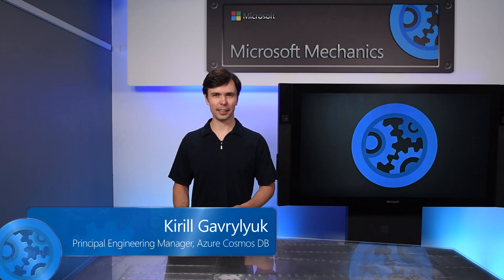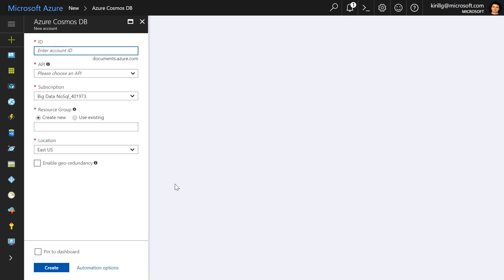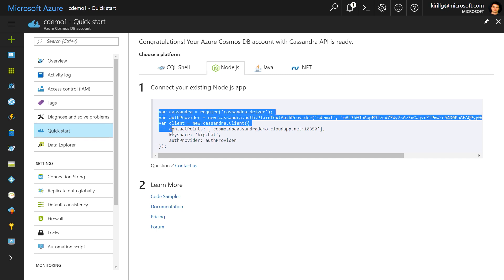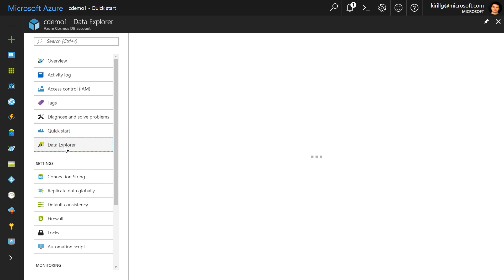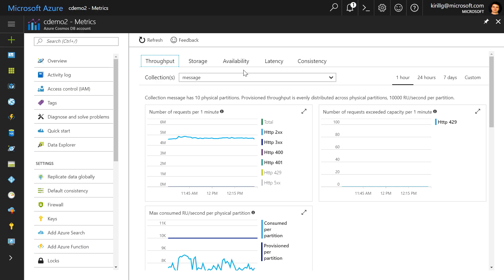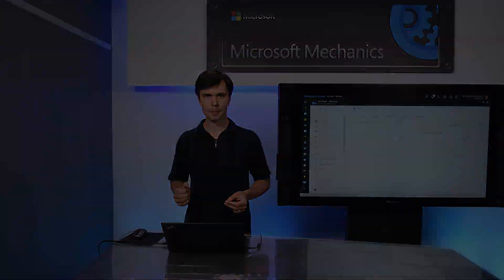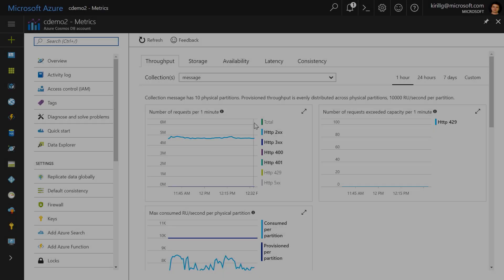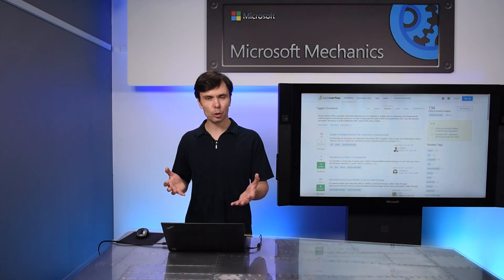New Cassandra API for Azure Cosmos DB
An introduction to the new Cassandra API for Azure Cosmos DB from Principal Engineering Manager for Azure Cosmos DB, Kirill Gavrylyuk. This new API allows you to move your existing Cassandra applications to Azure Cosmos DB without modifying a single line of code. Watch and learn how you can take advantage of this fully managed globally distributed database service with limitless scale.